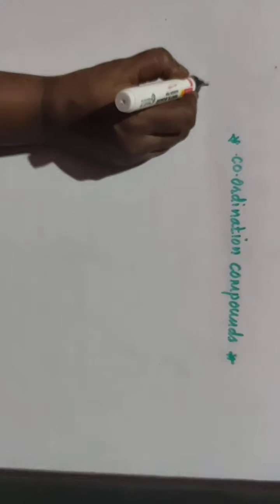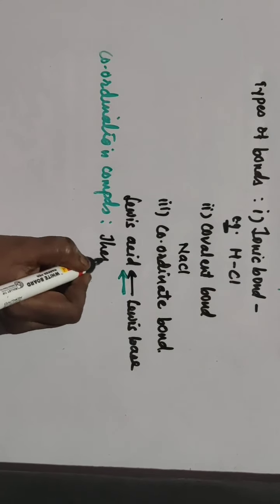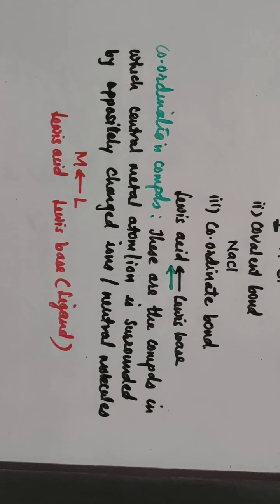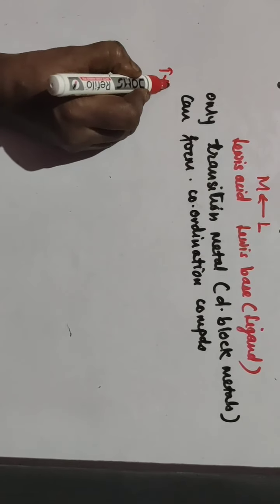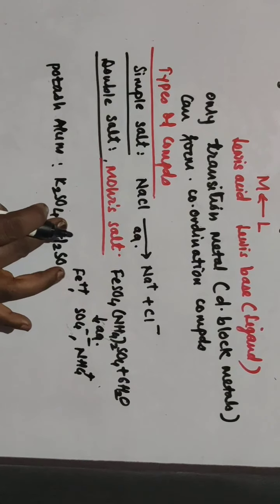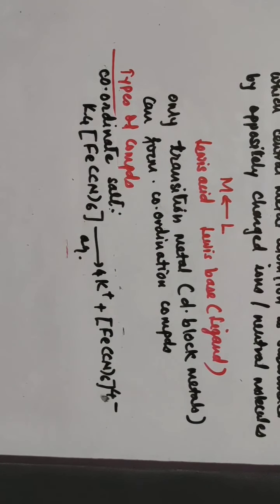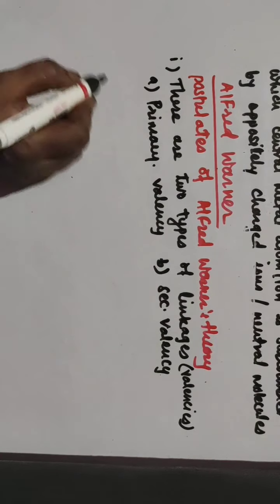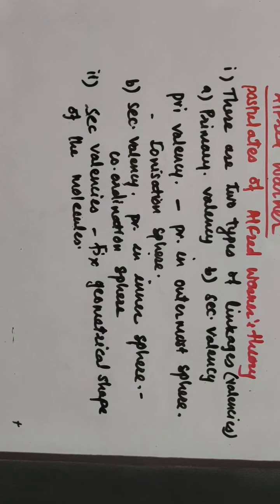coordination compounds Introduction L1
introduction of coordination compounds